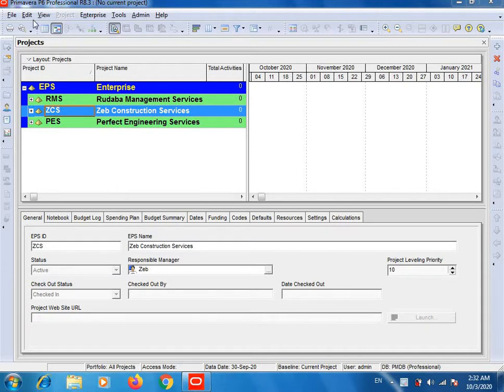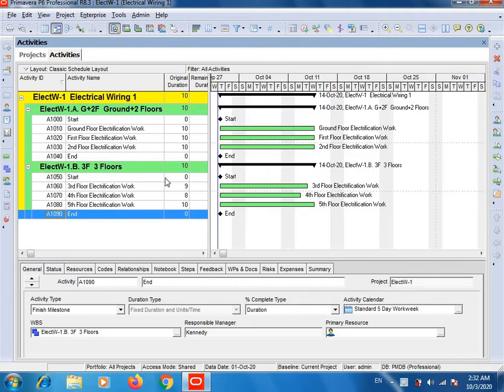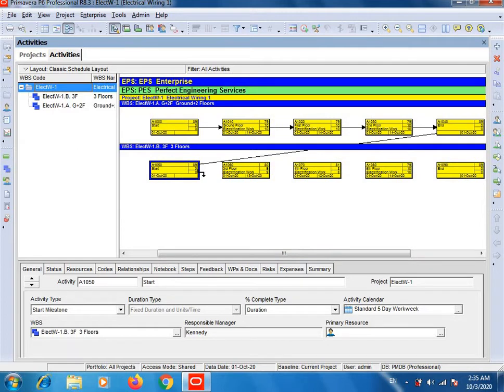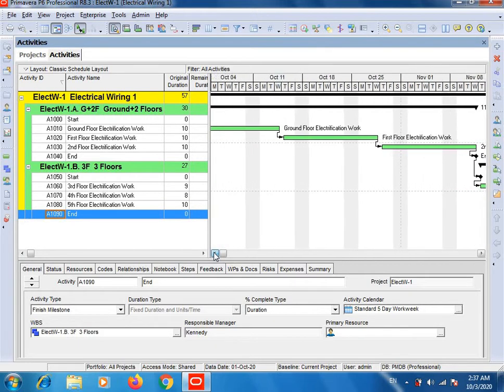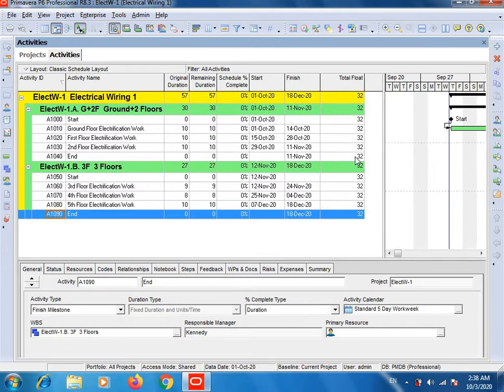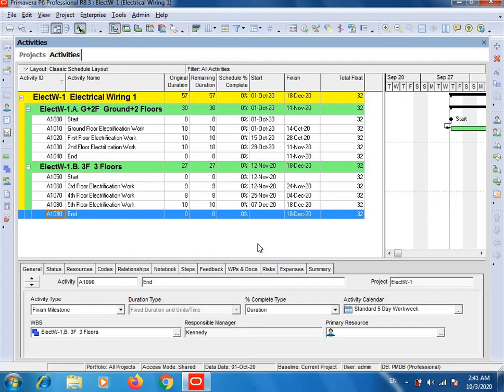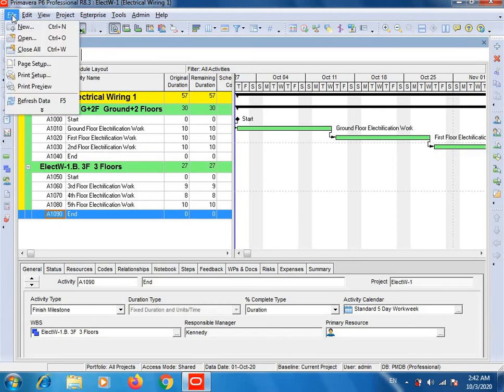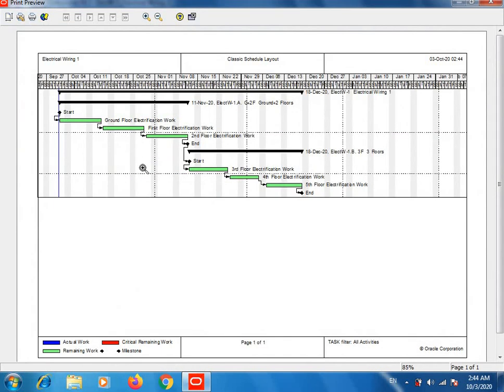How to finalize project schedule - Primavera Part - 5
In this video you will learn how to finalize project schedule.

Keep watching this short course in which you will learn how to schedule your project, then how to do resource planning and find total budget of your project as well as activities cost. In addition, how to do project management using different techniques.